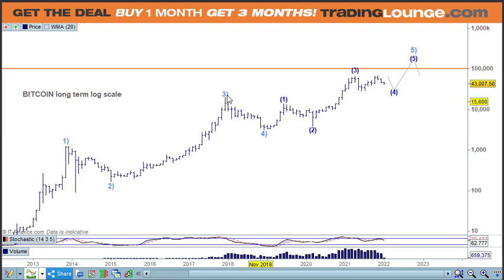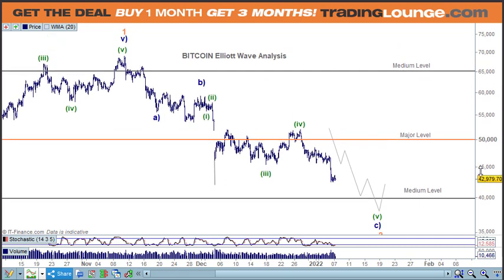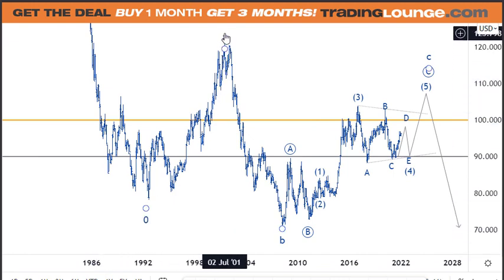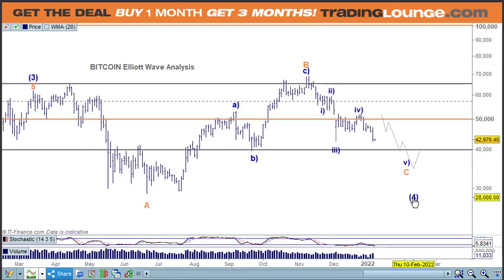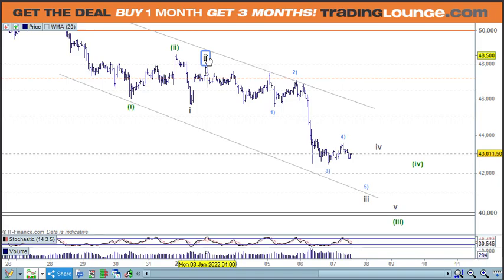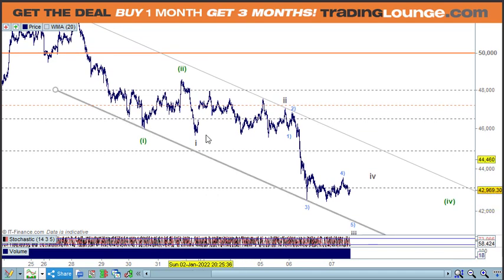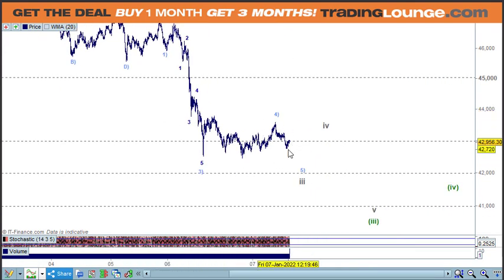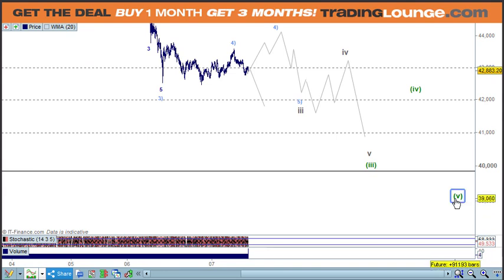Bitcoin Elliott Wave Analysis 2022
Bitcoin Technical Analysis Elliott Wave Long Term Forecast
Bitcoin Technical Analysis Overview: Bearish while under 43,000 Support 40,000
Bitcoin Elliott Wave: Today we take the US Dollar Index DXY as the inverse of Bitcoin.
Bitcoin Trading Strategy: Short BTC

TradingLounge gives you a great start in trading.